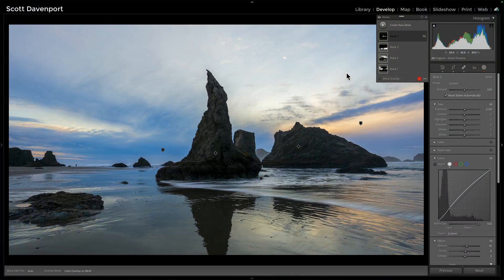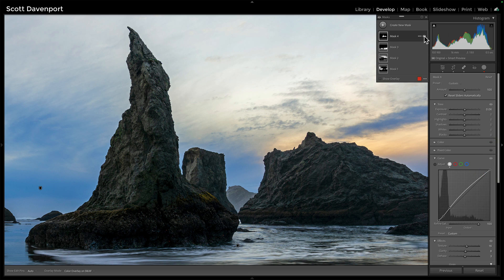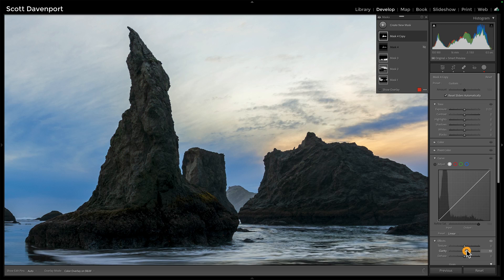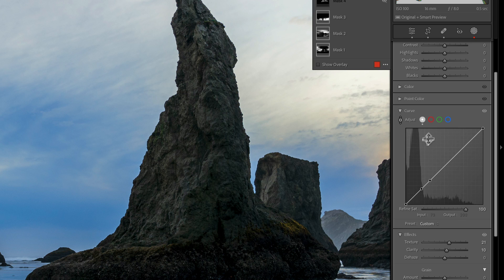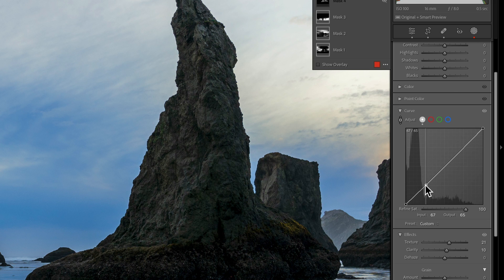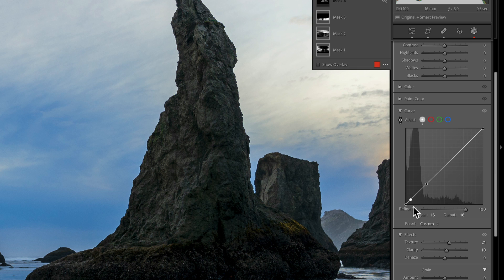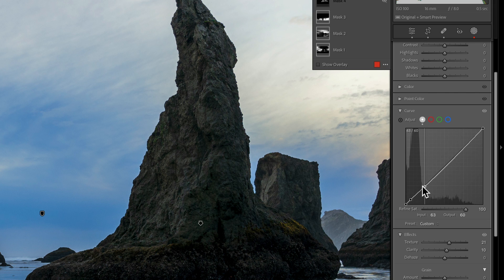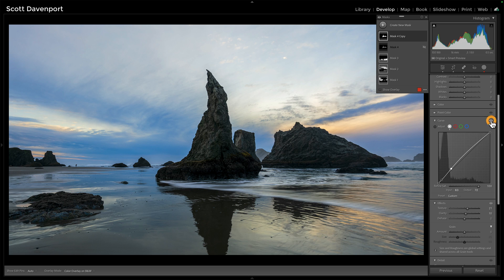Use Curves Like A Pro With The Eyedropper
A Curve tool is a tried and true editing tool for a reason - you can control tonal adjustments very precisely. The trick? Using the eyedropper to set points on the curve you want to change *AND* the points you don’t want to change. Both are important so you can limit the impact of the curve to just the tones you want to adjust.

I’ll show you how to use the eyedropper of a curves tool to pick the tones to adjust, and pick the ones to protect. I use Lightroom in this video, though the technique works with ON1 Photo RAW, ON1 Effects, or any other curves tool that has an eyedropper to sample tones in your image.

00:00 Expert Control With The Tone Curve
00:35 The Impact Of A Curves Adjustment
01:48 Sample Tones In The Curves Tool
02:20 Select A Tone To Change
03:14 Select A Tone To Protect (Don’t Change)
03:40 Adjust The Points On The Curve
04:30 Wrap-up